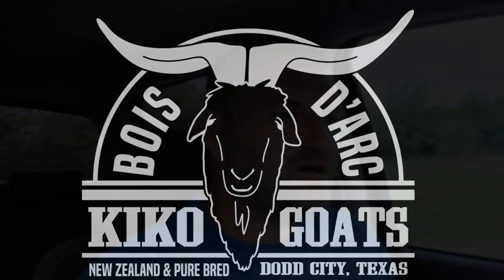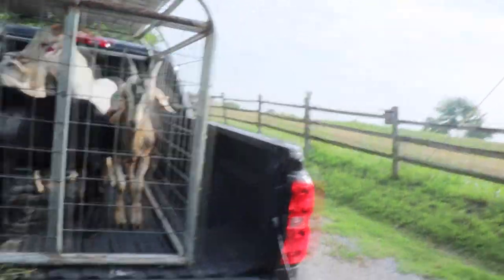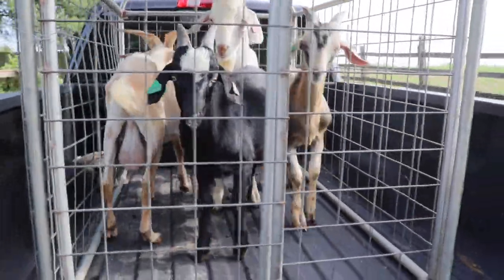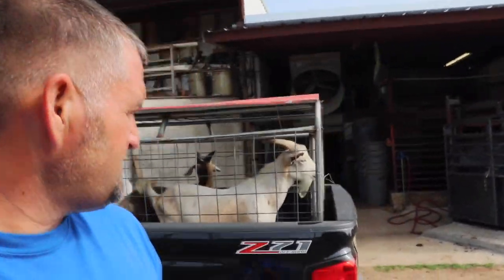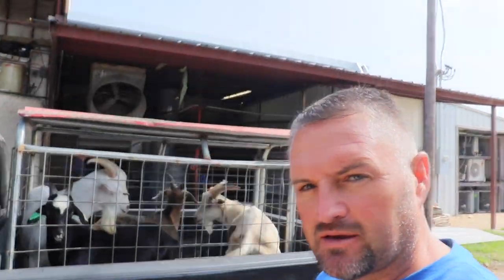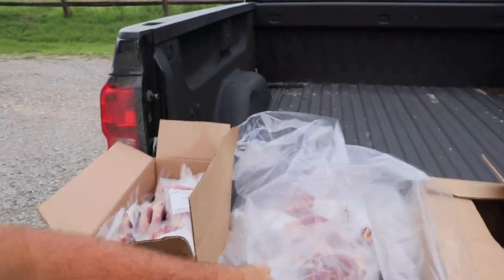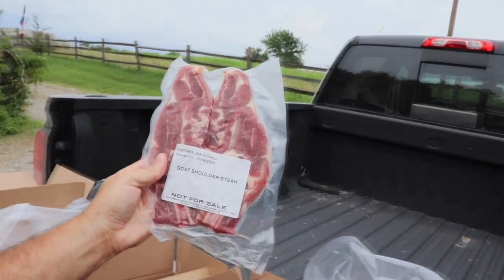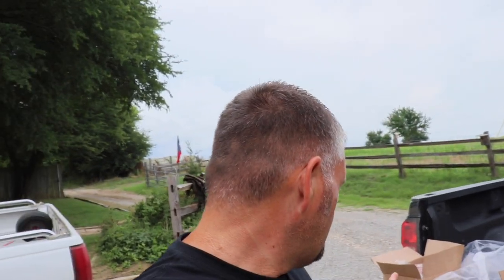Goat Meat | From Farm To Plate | Kiko Meat Goats | Cooking & Eating Goat Meat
We have one of our goats processed

Watch all the adds, comment and Thumbs Up the video!

caps & T-shirts

Bois D' Arc Kiko Goats